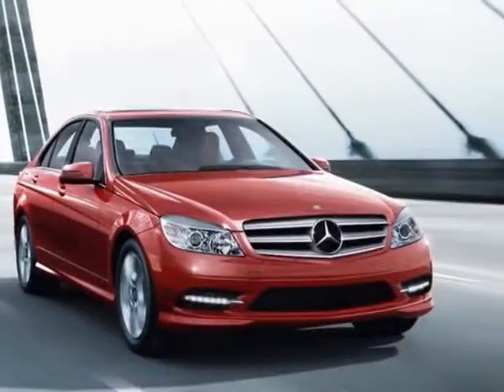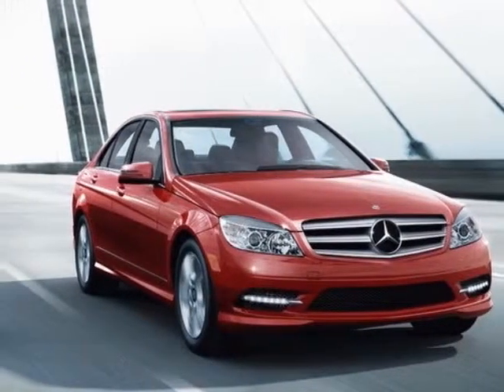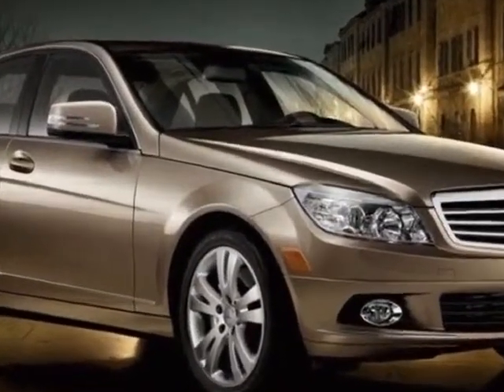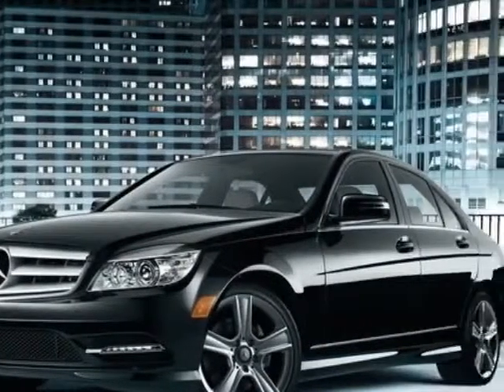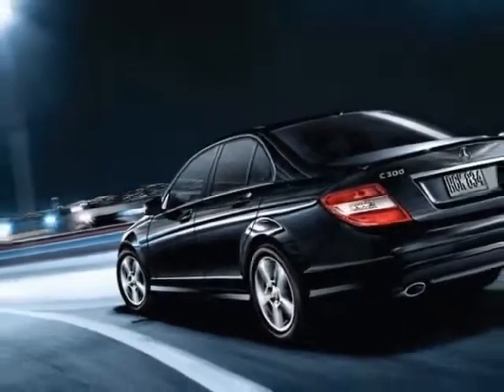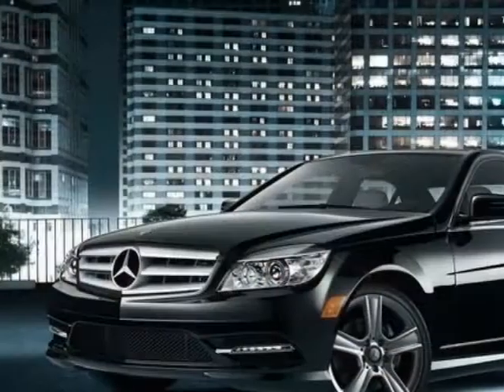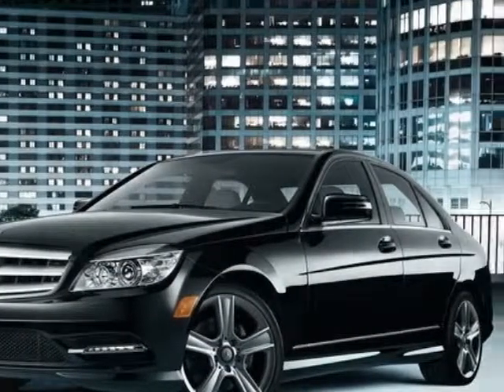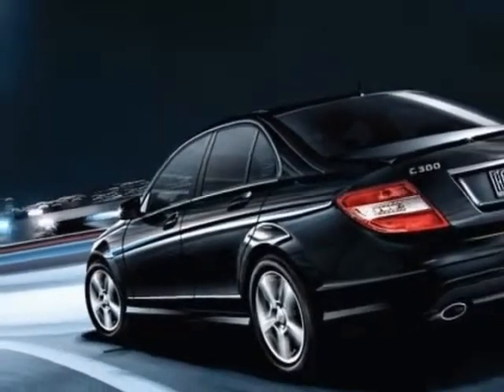2012 Mercedes-Benz C-Class C250 Sedan - Columbia, SC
Jim Hudson Buick GMC Cadillac, Columbia, SC - Super Low Miles, Harman/Kardon Sound, Sunroof, Bluetooth, USB, Park Assist, More